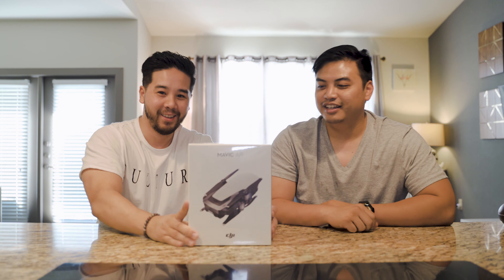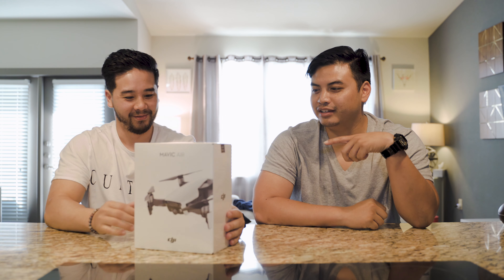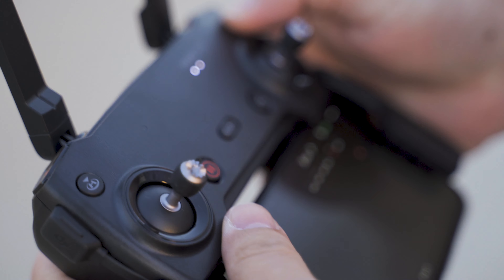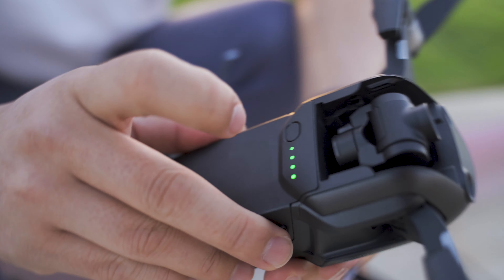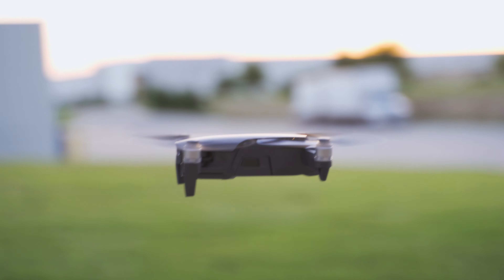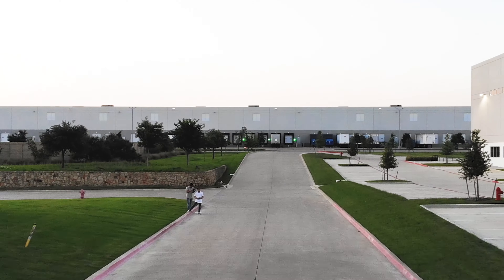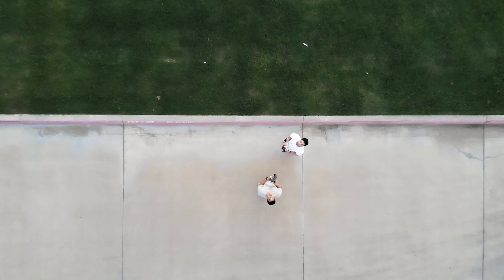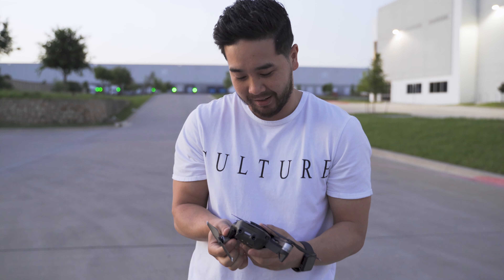Beginner Flight School | MAVIC AIR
We recently added a new drone to our kit. The DJI Mavic Air. 2 of us have zero flight time, so let's see how that goes. Did we crash? Find out.